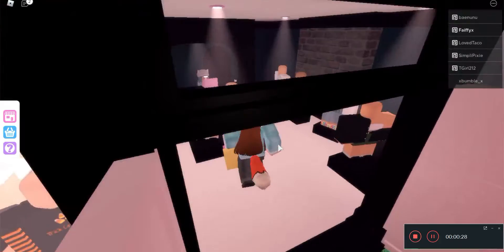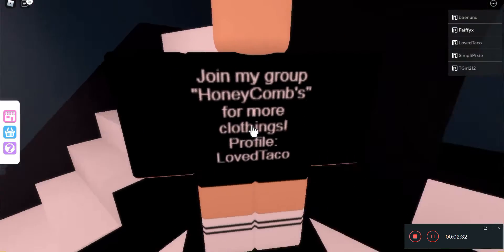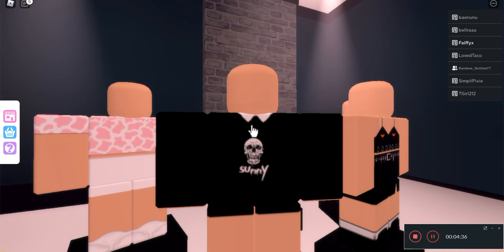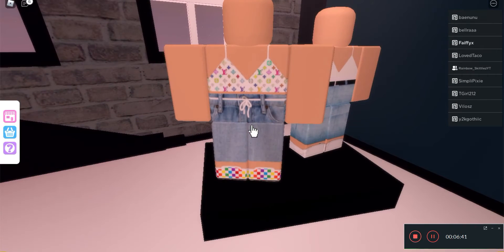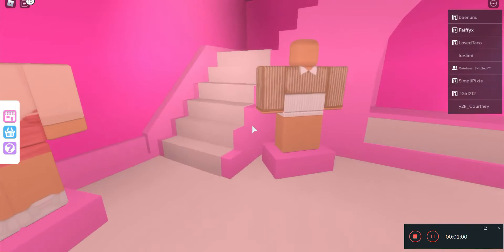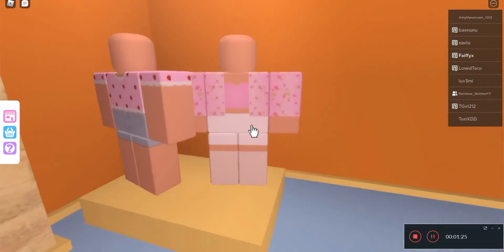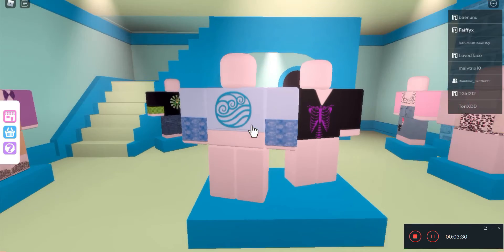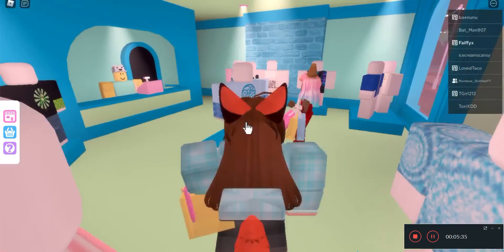Last time Reviewing Your Stores At Creator Mall on Roblox [Read description]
Hey everyone, I am sorry about my inactivity here and there. I spent some time with some loved ones. I appreciate your viewership and patience.
The reason why I am not going to review at the creator mall anymore is because I realized I prefer to do homestores by individual groups. It breaks my heart to see that a lot of folks feel as if they must copy other peoples' clothing to profit off of or to gain popularity.

Just a fun little video.  I hope you all enjoy! Discord group, Roblox group and twitter below!